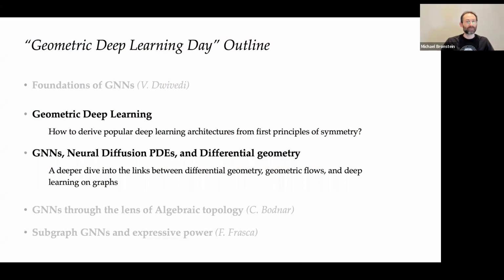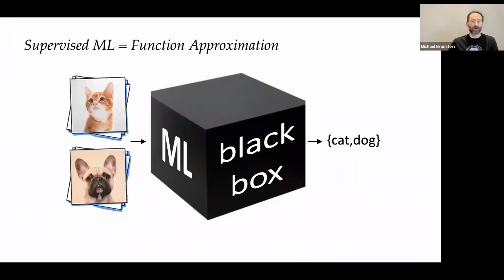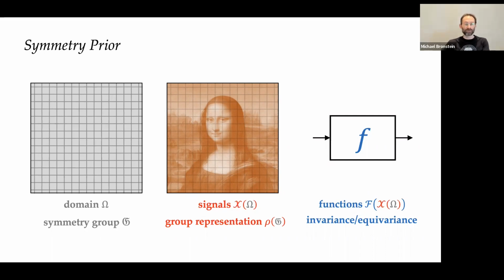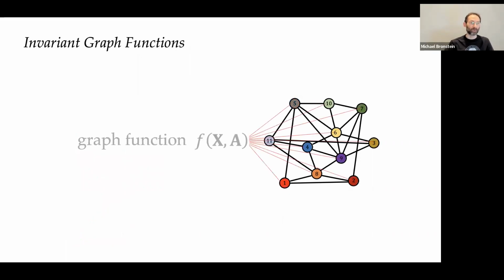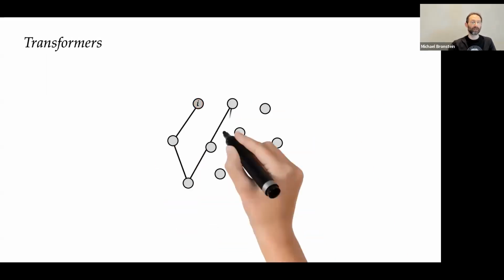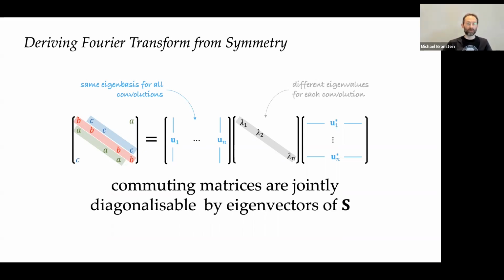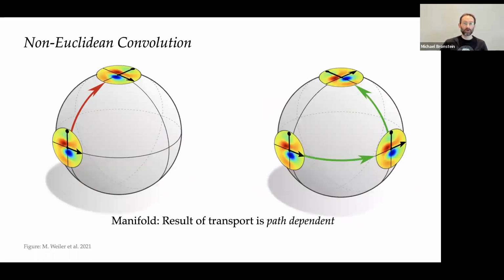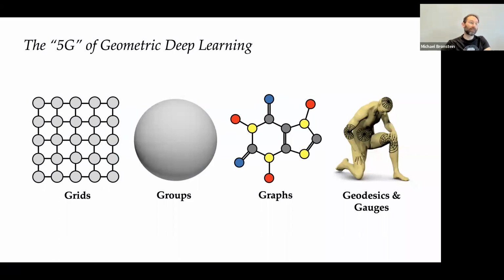Geometric Deep Learning Part 1 | Third Nepal Winter School in AI | Day 8 (2021)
Michael Bronstein, a DeepMind Professor of AI at University of Oxford & Head of Graph Learning Research at Twitter gave an amazing session on the Erlangen Programme of Machine Learning and the geometric foundations of Deep Learning.